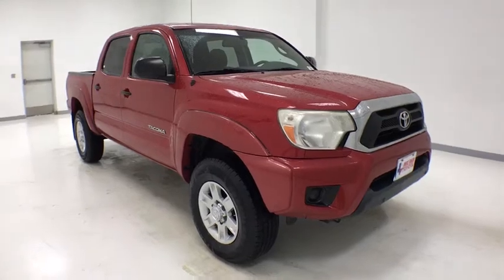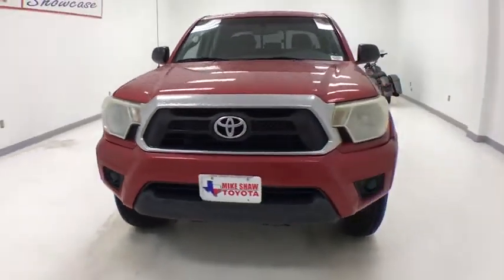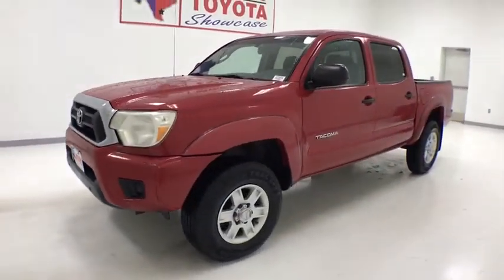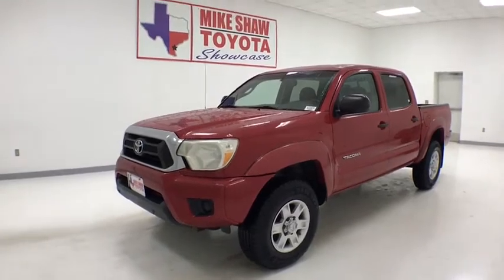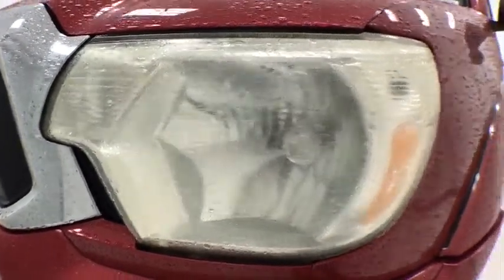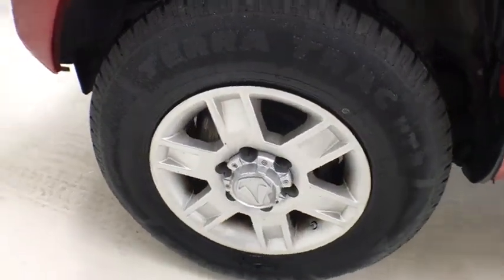2013 Toyota Tacoma Corpus Christi, Portland, Victoria, Kingsville, San Antonio, TX 877497A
Barcelona Red Metallic Used 2013 Toyota Tacoma available in Corpus Christi, Texas at Mike Shaw Toyota. Servicing the Portland, Victoria, Kingsville, San Antonio, TX area.

CLEAN CAR FAX, LOCAL TRADE-IN. RWDbrbrUPFRONT PRICING***NO PRICING GIMMICKS***5 DAY-500 MILE EXCHANGE POLICY***WE FINANCE with APPROVED CREDIT***ONE YEAR FREE MAINTENANCE***BUY WITH CONFIDENCE*** WE PAY TOP $$$ for TRADES***We will even show you the CARFAX history report and the service department repair order detailing the maintenance performed on the vehicle prior to it going on our lot. We make every effort to service our pre-owned vehicles for your piece of mind! WE BUY CARS, TRUCKS, VANS AND SUVs..brbrbrAwards:br  * 2013 KBB.com 5-Year Cost to Own Awards   * ALG Best Residual Value   * 2013 KBB.com Best Resale Value Awards   * 2013 KBB.com Brand Image AwardsbrbrReviews:br  * If you're looking for a proven pickup that is as capable as it is stylish, the 2013 Toyota Tacoma deserves your attention. Nearly as capable as a full-size pickup but without the extra bulk and fuel consumption, the Tacoma fits a lot of needs. Source: KBB.combr  * Powerful and fuel-efficient engines; wide variety of body styles and trims; impressive build quality; full-size truck utility in a smaller package. Source: EdmundsbrbrbrMike Shaw Pre-Owned Advantage Warranty includes: 3 month limited warranty coverage and free oil changes up to 12,000 miles as well as Free Lifetime Inspections. See dealer for details.